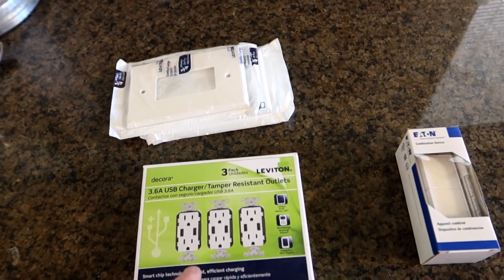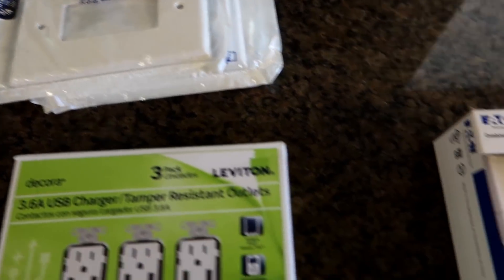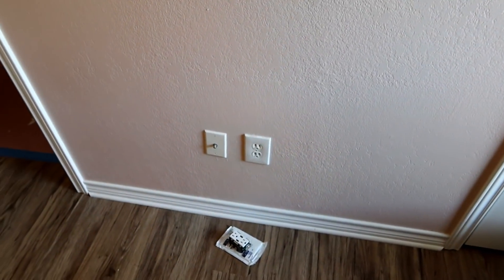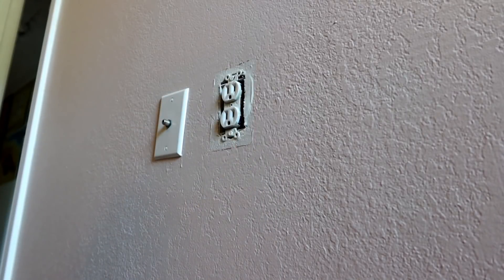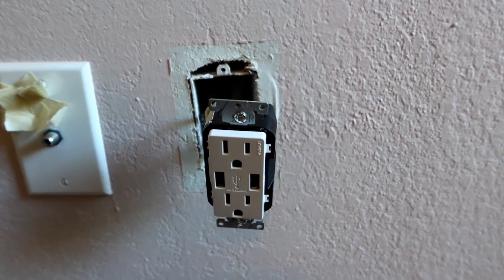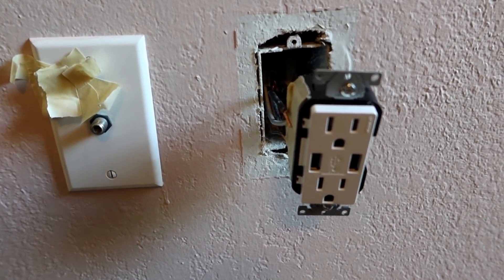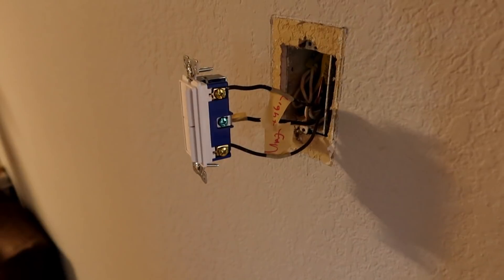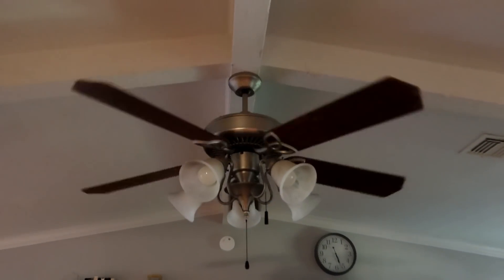Well, This Vlog Didn't Quite Come Out As Planned - Escaping The Mouse - ETM-447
In today's video I decided to tackle a few projects that I bought parts for, but never installed.  But an unfortunate setback nearly derailed the entire project.